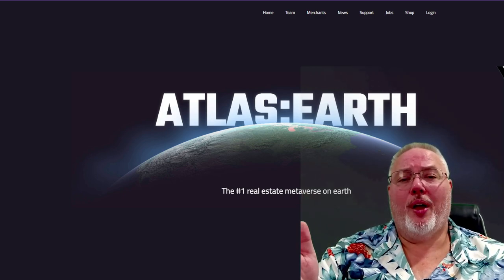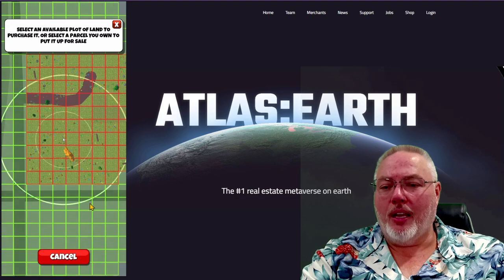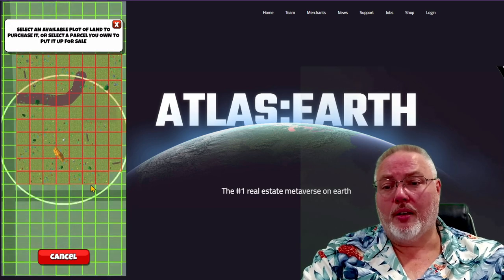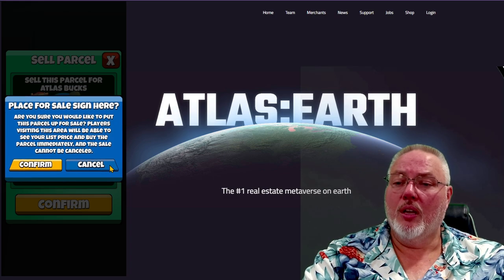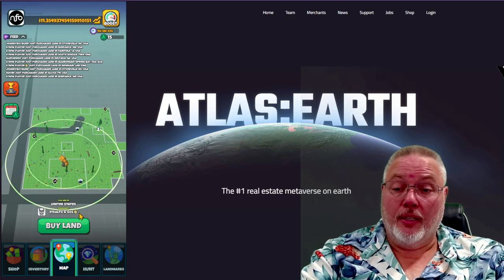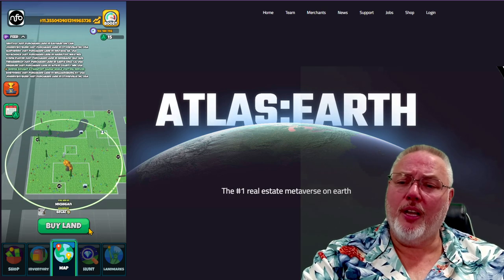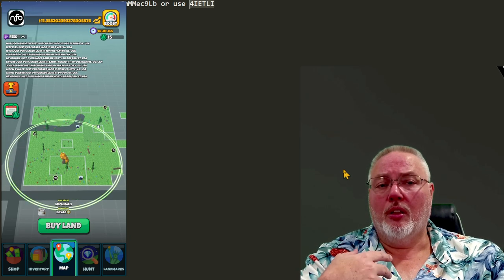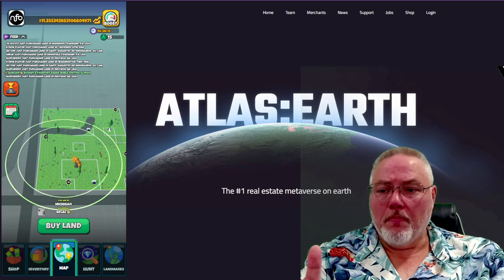Atlas Earth - Did you know this???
Greetings, fellow digital land barons and pixelated property moguls! Welcome to nfoGuides, where today we're unveiling a secret so hush-hush, even the game developers might have forgotten it exists. That's right, in Atlas Earth, there's a feature so elusive, I've been playing for 3 months and only just stumbled upon it.

What's the Big Reveal?
00:00 Intro to today's earth-shattering discovery.
00:26 I had no idea
00:45 Magic trick
01:07 The moment of realization - "Wait, you can do THAT in Atlas Earth?"
02:30 A quest to find the hidden feature in the game's UI.
03:08 Who else knew about this?
03:29 Atlas Earth Referral Code - 4IETLI

The Mystery of the Missing Feature:
Imagine you're playing a game where you can buy digital land, build your empire, and then... what? What if I told you there's more to this digital real estate than meets the eye? I've been playing Atlas Earth for 3 months, and just when I thought I knew all there was to know, the game pulled a fast one on me.

A Minus One Gold Star for UI Design:
Now, I love Atlas Earth for what it is, but let's talk about the UI design for a sec. It's like they hid this feature in the Bermuda Triangle of the game's interface. I mean, come on, where do you think this feature might be? Under the 'Help' menu? In the 'Settings'? Nope, it's in a place so obscure, you'd think it was a secret society initiation.

Why This Matters:
  ·  Game Mechanics: This feature adds depth to the game, turning it from a simple land grab into a dynamic market.
  ·  Player Engagement: Knowing you can sell plots changes how you approach the game, right?
  ·  Community Fun: Let's see if you can guess where this feature is before I show you.

Join the Hunt:
So, are you ready to join me on this quest to uncover the most elusive feature in Atlas Earth? Watch the video to find out, and let's see if you can spot where this feature is before I reveal it. Remember, in the world of digital real estate, sometimes the biggest secrets are hidden in plain sight.